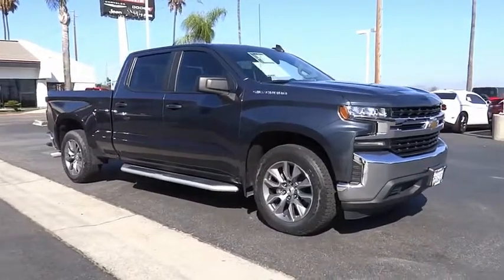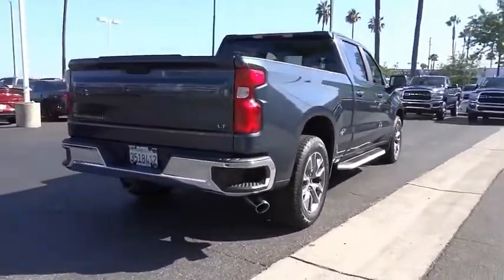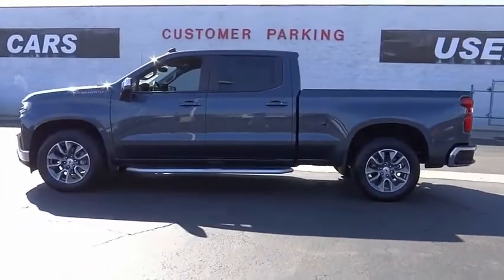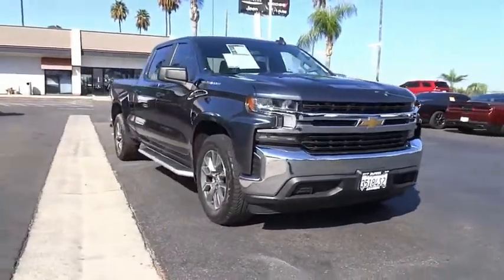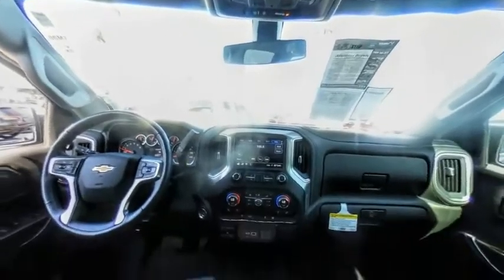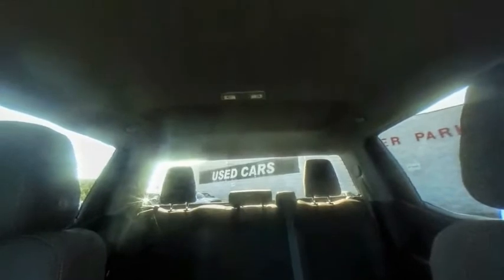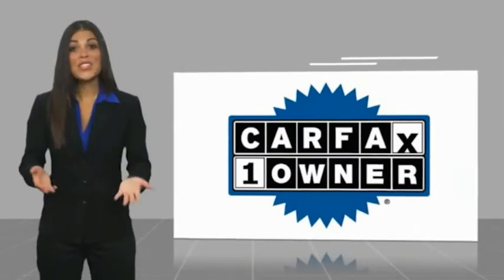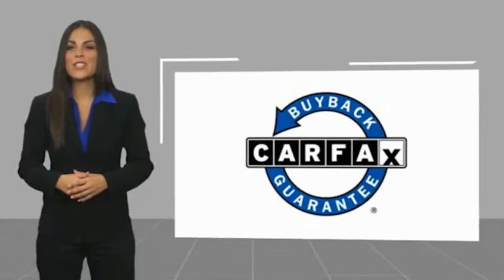2019 Chevrolet Silverado 1500 ORANGE COUNTY,VILLA PARK,GARDEN GROVE,ORANGE,FULLERTON TD14273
2019 Chevrolet Silverado 1500 2WD Crew Cab 147 LT

1221 S. Auto Center Dr.

MCPEEK'S CDJR OF ANAHEIM PROUDLY SERVING ORANGE COUNTY, VILLA PARK, GARDEN GROVE, ORANGE, FULLERTON, AND SURROUNDING SOUTHERN CALIFORNIA LOCATIONS. THIS GRAY 2019 Chevrolet SILVERADO 1500 IS EQUIPPED WITH A EcoTec3 5.3L V8, AUTOMATIC TRANSMISSION, AND RECEIVES AN ESTIMATED 20 City/23 Hwy MPG. OR VISIT US AT 1221 S. AUTO CENTER DR. ANAHEIM, CA 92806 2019 Chevrolet SILVERADO 1500 2WD Crew Cab 147 LT Recent Arrival! Odometer is 7827 miles below market average! Clean CARFAX. INTERIOR & EXTERIOR PROFESSIONALLY DETAILED FOR DELIVERY, 8-Speed Automatic, Black Cloth. Shadow Gray Metallic 2019 Chevrolet Silverado 1500 LT RWD 8-Speed Automatic Receive Free lube and oil filter changes for up to 45,000 miles for 3 years!!! Stock #: TD14273 | VIN: 1GCPWCED7KZ198276 | 2019 Chevrolet Silverado 1500 2WD Crew Cab 147 LT TRACTION CONTROL ALLOY WHEELS McPeek's CDJR of Anaheim